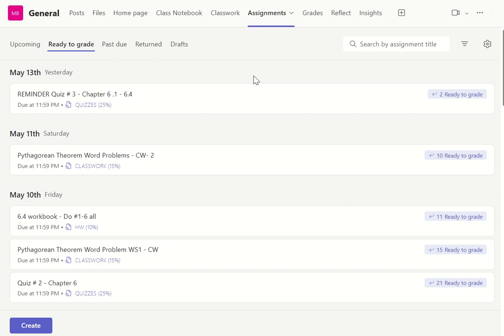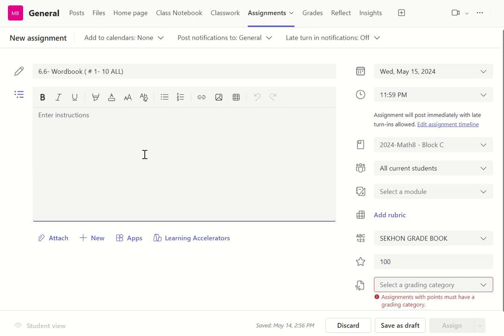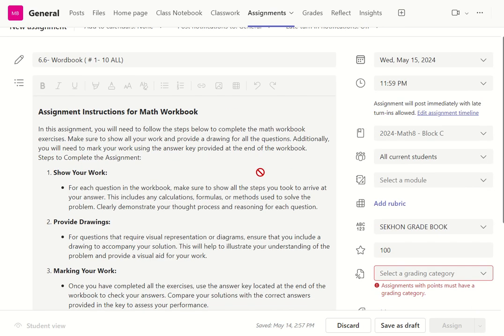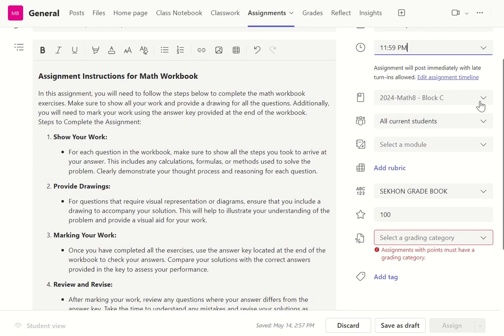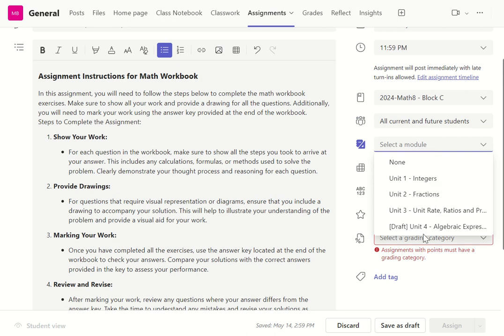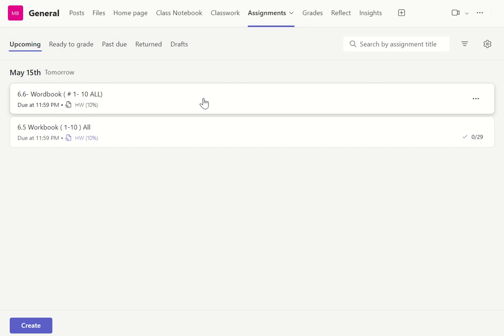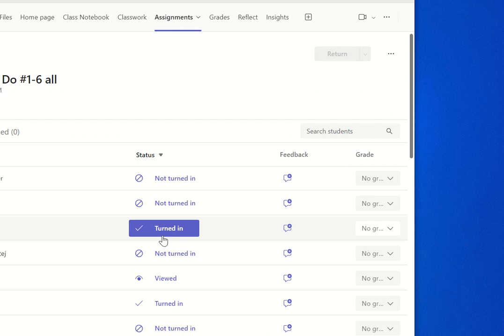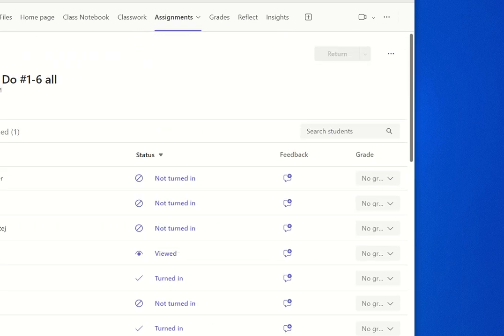FOR Teachers only - Teams How to Create Assignments in Teams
Discover how to revolutionize your math class management with this tutorial on leveraging Teams for streamlined grading and reducing paper clutter. Say goodbye to tedious manual grading as we guide you through the process of organizing assignments, providing feedback, and maximizing efficiency. By the end of this video, you'll have the tools to expedite grading tasks, leaving you with more time to focus on student engagement and a clutter-free classroom. Watch now and transform your teaching experience!